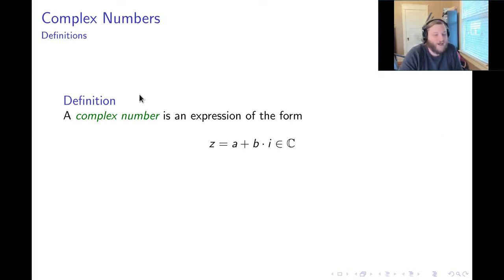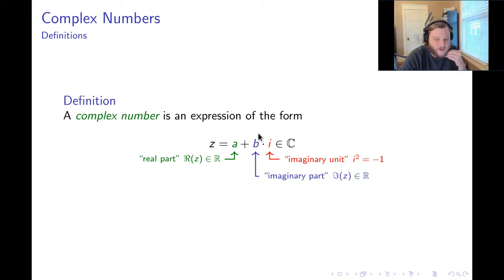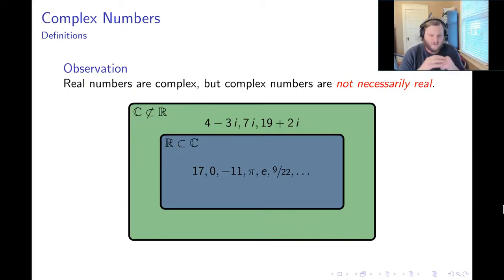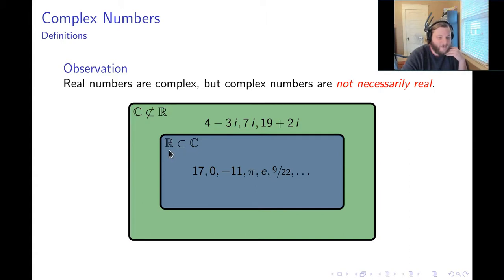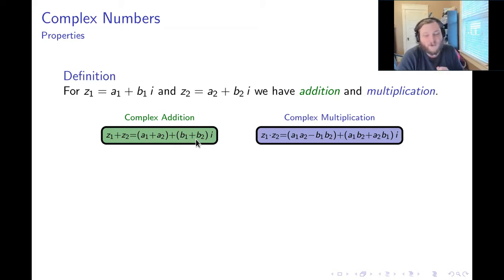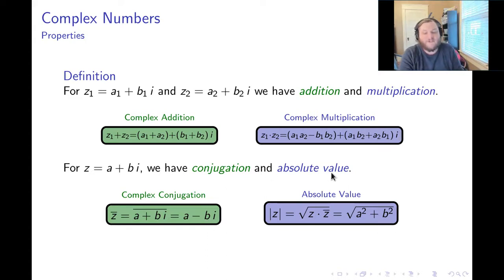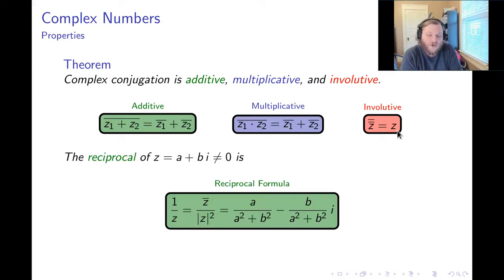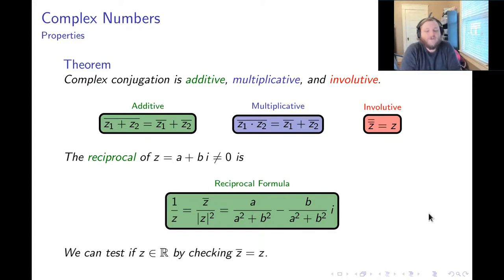Complex Numbers: Part 1/5 "Complex Numbers"